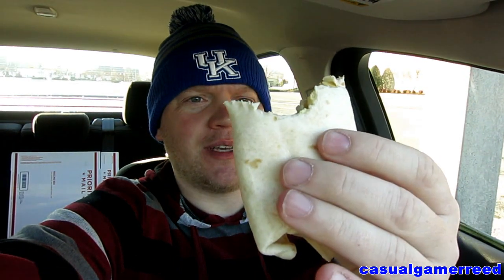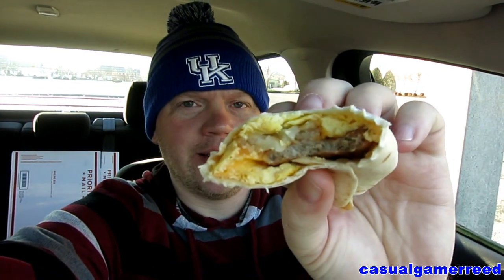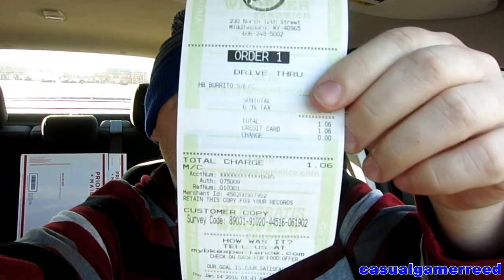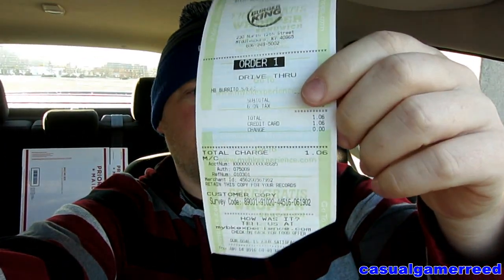Reed Reviews Burger King Hash Brown Burrito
Burger King Hash Brown Burrito Review